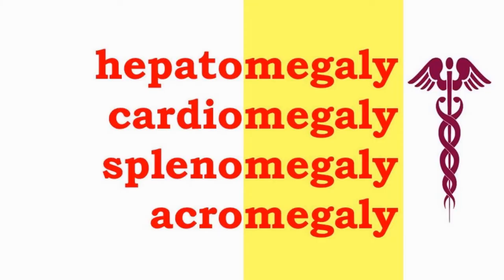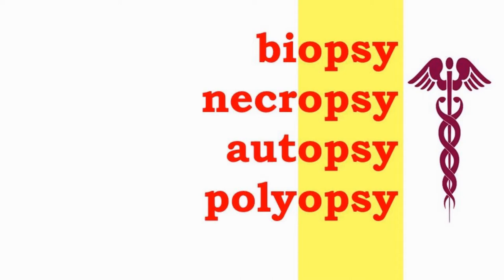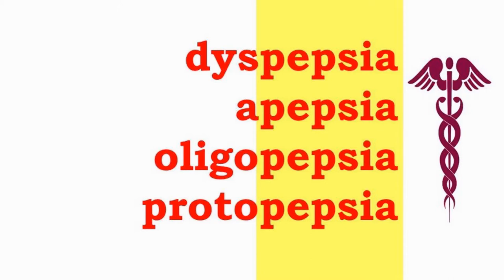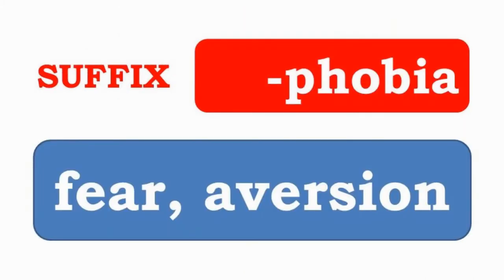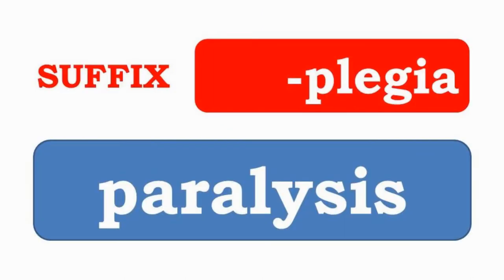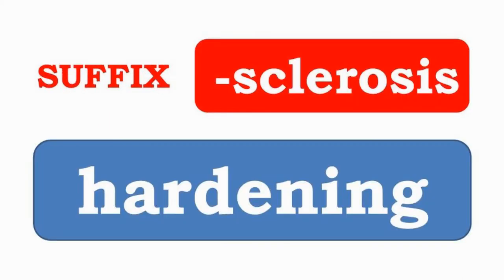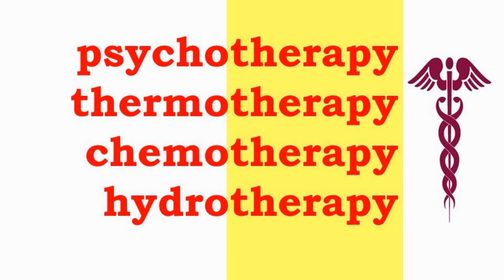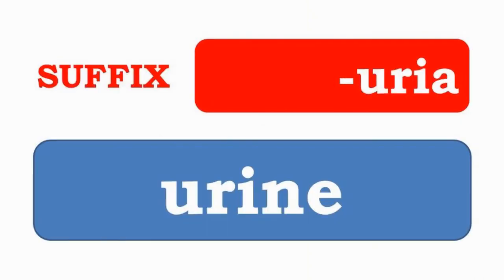Suffixes in Medical Words-2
plasia-oma-stenosis – Review 25 suffixes used in medical words.

Roots Reviewed: megaly, meter, oma, opsy, osis, pathy, penia, pepsia, phil, philia, phobia, plasia, plasty, plegia, poiesis, rhea, sclerosis, scope, scopy, stasis, stenosis, therapy, tomy, trophy, uria